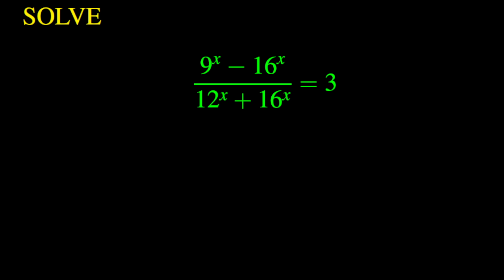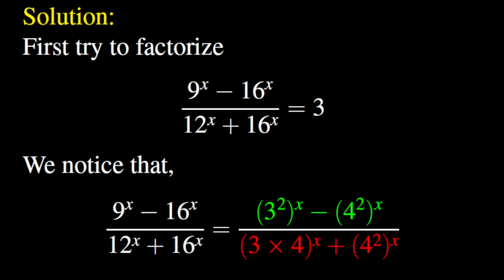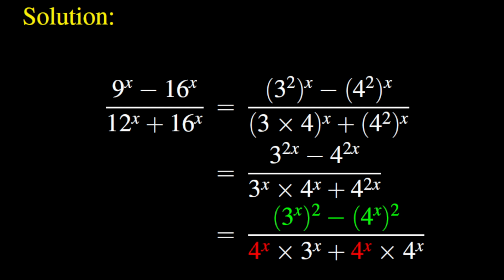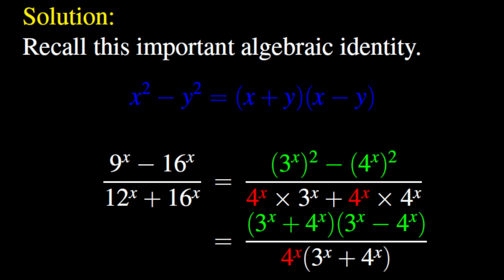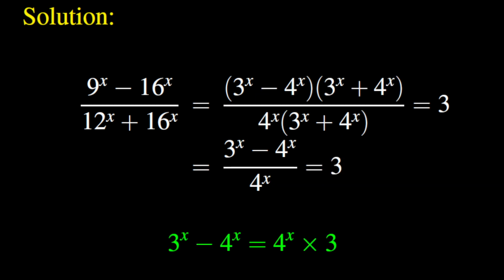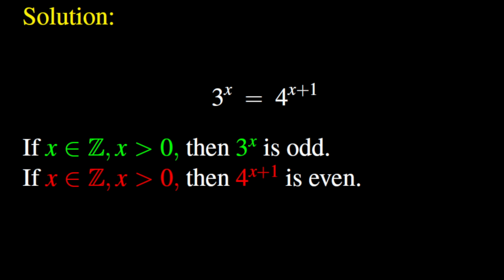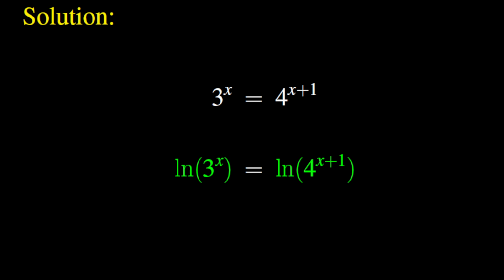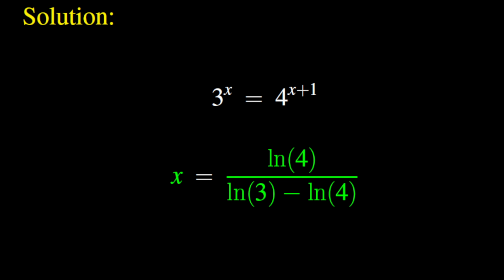Can You Crack This Mind-Bending Exponential Equation?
MATH OLYMPIAD
Harvard Entrance EXAM
Oxford Entrance EXAM
Exponential Equations
College Algebra
Calculus
Mathematic Olympiad
Genuis Equations
Factorization